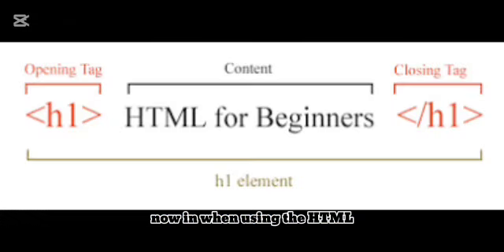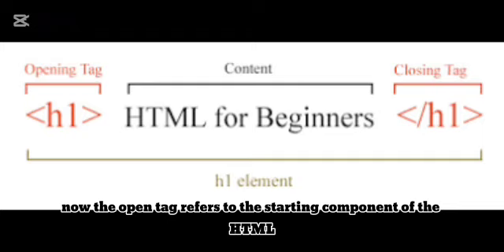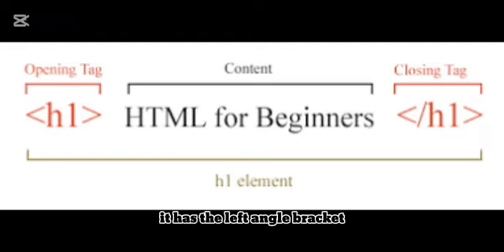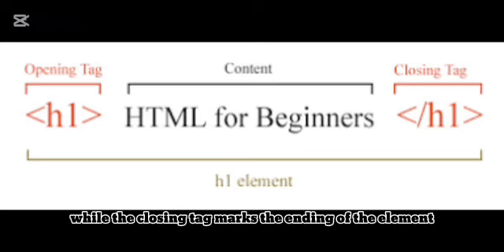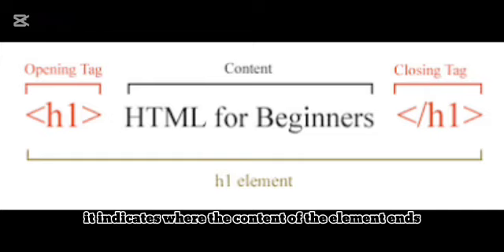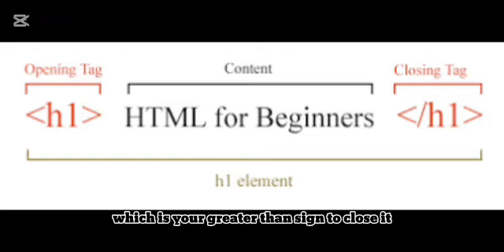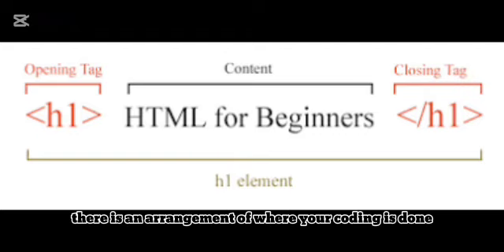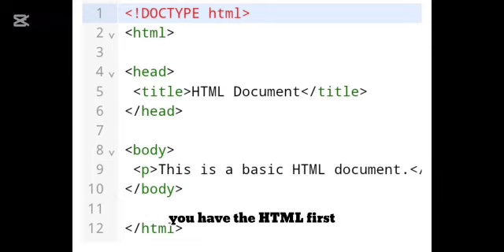How to design website (what you need to know before coding)